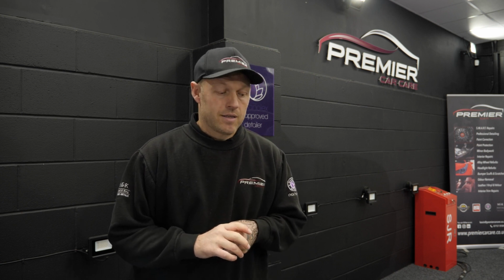MX5 After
Well here it is the Mazda MX5 all detailed and protected.